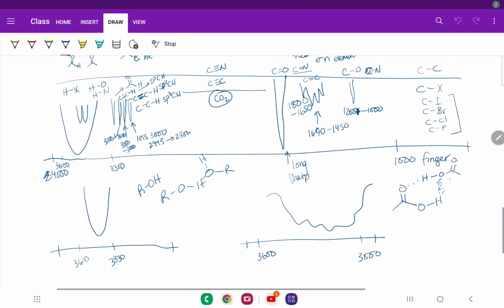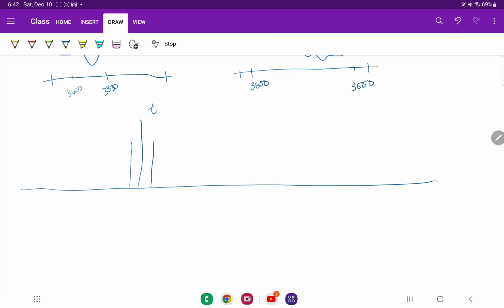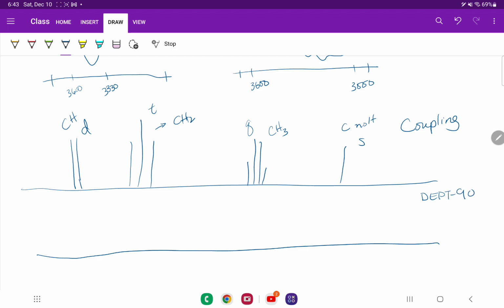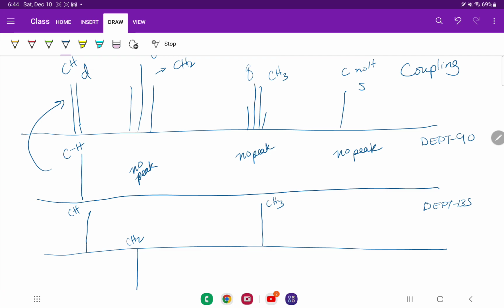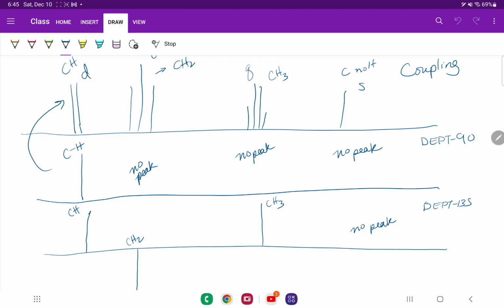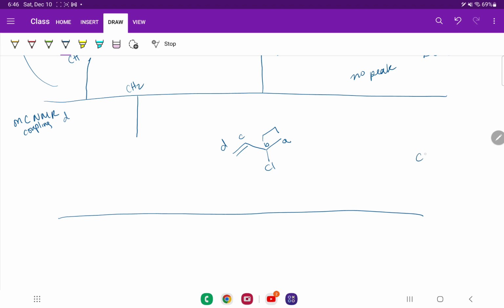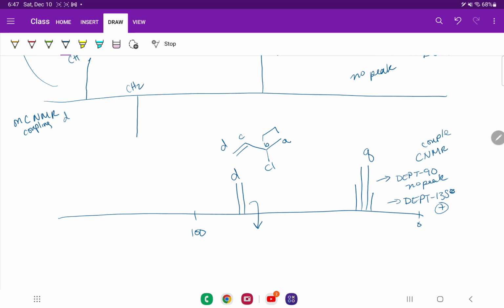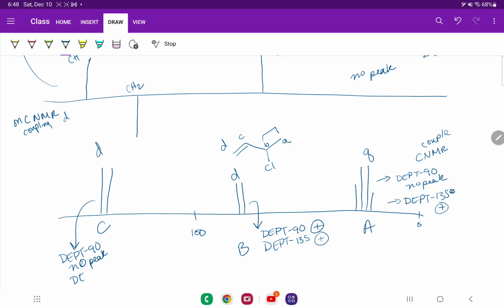DEPT and Coupled CNMR reviewed for the end of organic 1